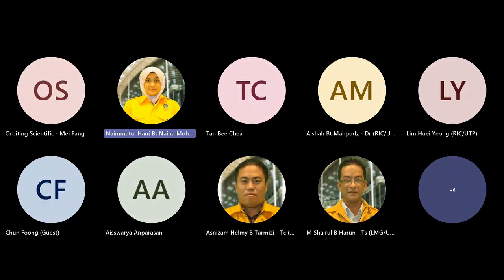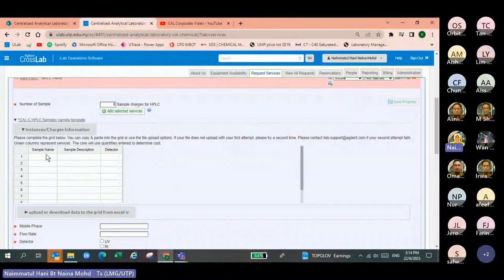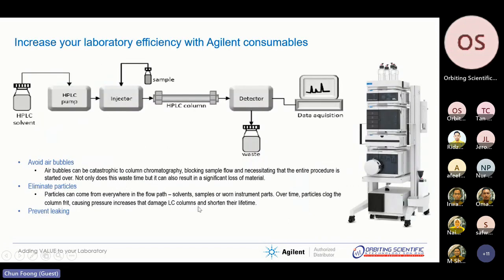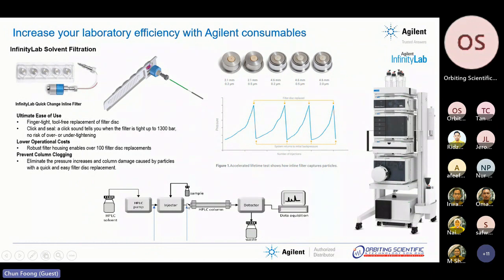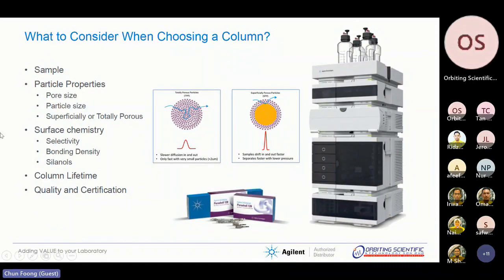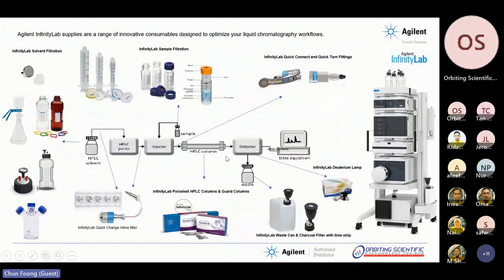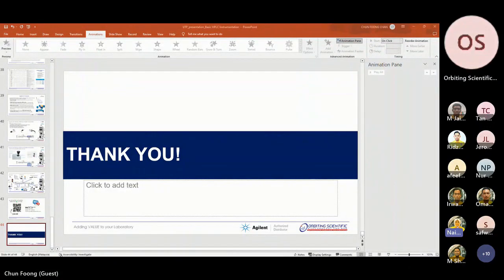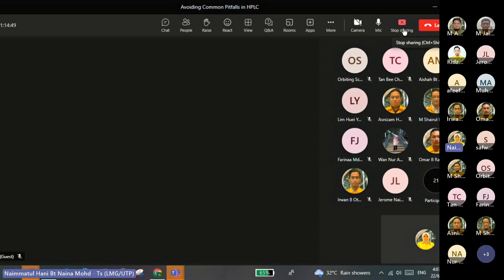CAL Webinar Series #5 Avoiding Common Pitfalls in HPLC